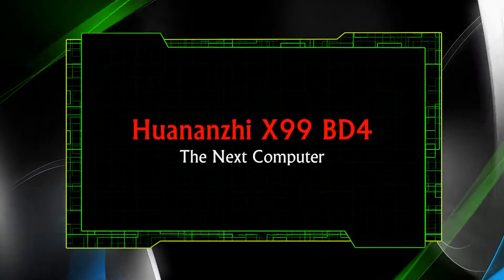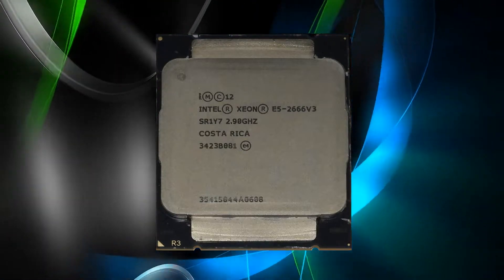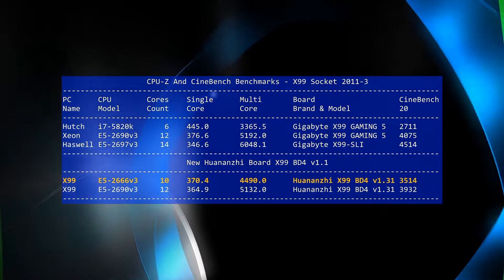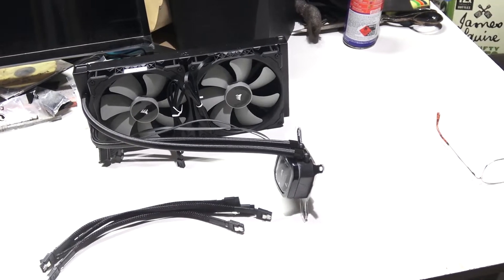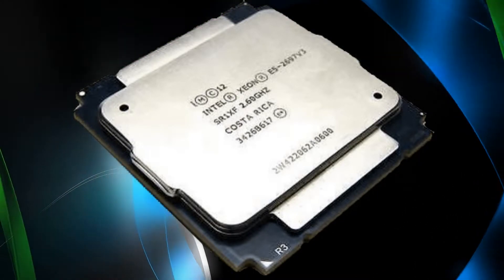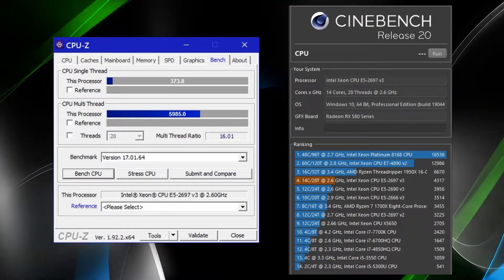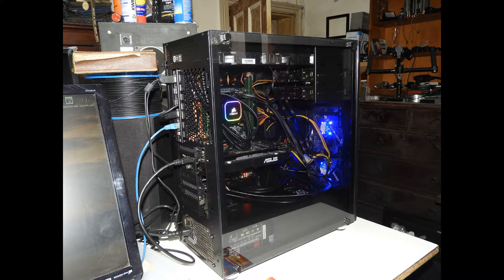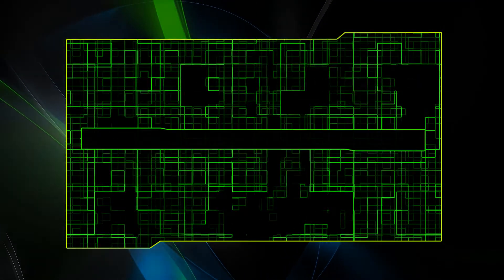The Second Huananzhi x99 BD4, another successful computer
The first Huananzhi x99 BD4 was a very successful computer, the second one is just as good. It has been a long time coming due to supply chain issues but well worth the wait.